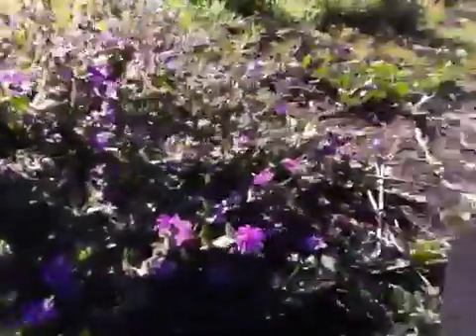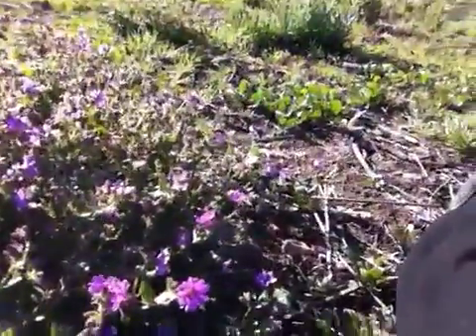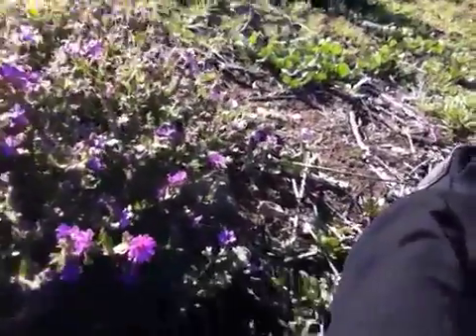Wake Up! See & Enjoy Your World!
If you are EVER bored, you aren't paying attention. Your life can be delicious RIGHT NOW, and just get more so with each passing moment :)